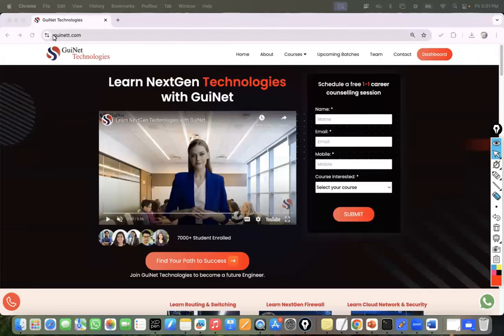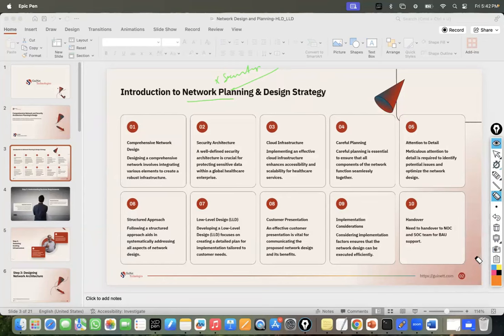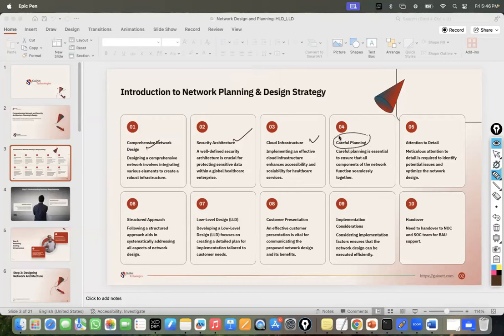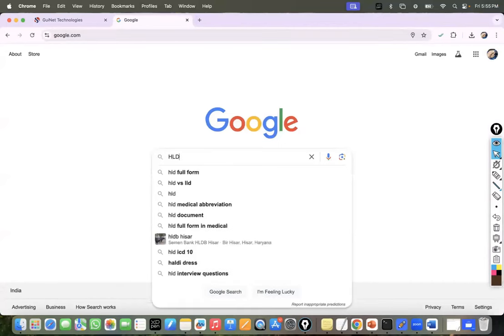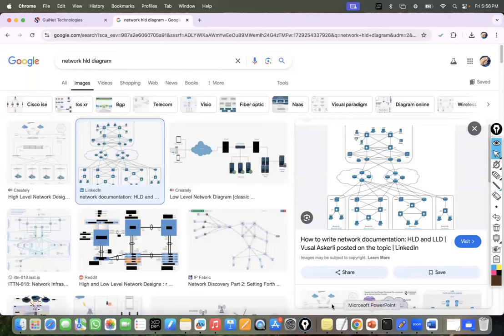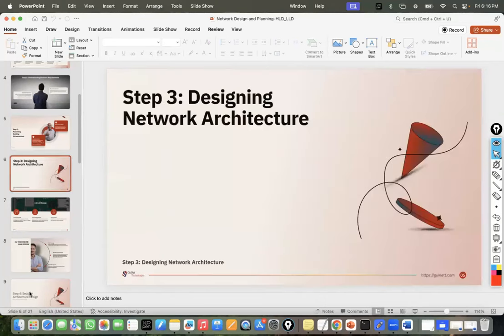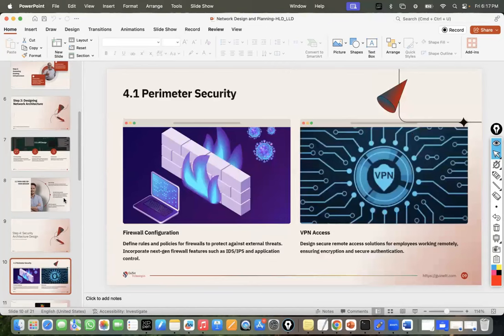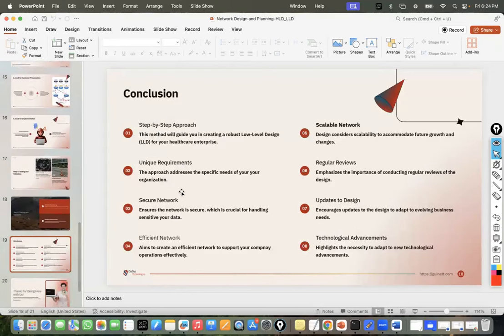Network Design & Architecture| Enterprises LLD&HLD Explained | High Level Design Vs Low Level Design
Master the art of network design and security architecture for enterprise environments with this comprehensive guide! 🌐 Whether you’re designing a scalable network infrastructure, implementing SD-WAN, or configuring cloud security, this video breaks down each step with a focus on both Low-Level Design (LLD) and High-Level Design (HLD). Learn how to integrate firewalls, Zscaler cloud proxy, Azure Data Center solutions, and more to ensure seamless connectivity, security, and performance across global enterprise networks. Ideal for network architects, IT managers, and professionals looking to elevate their network design skills.

🔹 Topics Covered:

Enterprise Network Design and Architecture
SD-WAN Implementation for Large Organizations
Cloud Security Solutions with Zscaler
High-Level Design (HLD) vs. Low-Level Design (LLD)
Data Center Setup with Azure and On-Premises Integration
Disaster Recovery and Business Continuity Planning
Step-by-Step LLD Preparation for Network Design

Mastering Network Architecture: LLD, HLD, and Cloud Security for Enterprise IT.
Ultimate Guide to Enterprise Network Design: LLD, HLD, SD-WAN, and Cloud Security
Build a Scalable Enterprise Network: From LLD to Cloud Integration

Cisco Courses:
◆ CCNA 200-301
◆ CCNP Enterprise-ENCOR
◆ CCNP ENARSI
◆ CCIE IE

Firewall & Loadbalance Courses:
◆ FortiGate Firewall
◆ Cisco ASA Firewall
◆ Shopos Firewall

Cloud Courses:
◆ Azure
◆ AWS
◆ GCP

Enterprise network design
Network architecture for large companies
SD-WAN design for enterprises
Cloud security architecture with Zscaler
Low-Level Design (LLD) and High-Level Design (HLD)
Data center integration with Azure
F5 Load Balancer configuration for enterprises
IT infrastructure design
How to design a network for enterprises
Network design tutorial
Disaster recovery planning for businesses
LAN and WAN setup for global companies
Network security architecture best practices
Network design step by step
Scalable network infrastructure